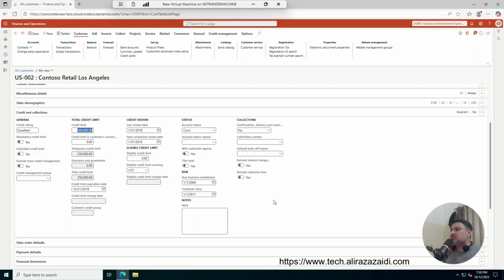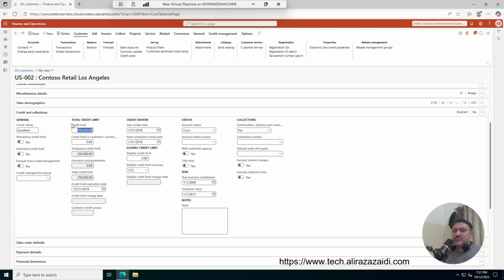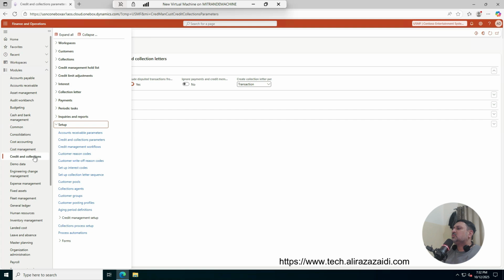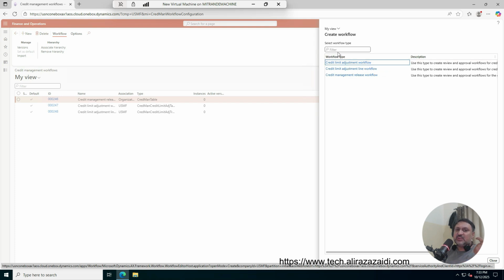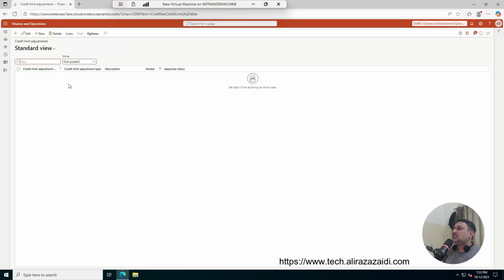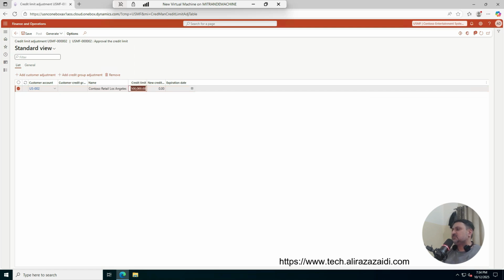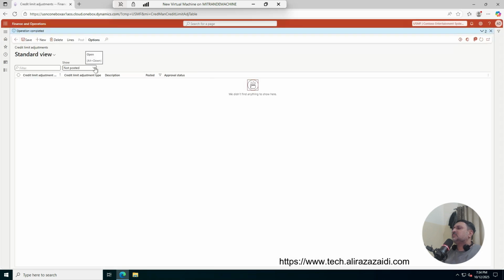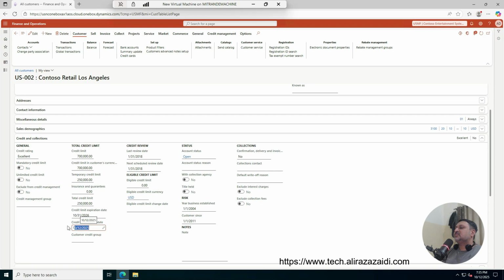How to Update Customer Credit Limits Using the Credit Limit Adjustment Feature in D365 F&O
D365 Credit and collection management module
Customer Credit limit increase in D365 F&O